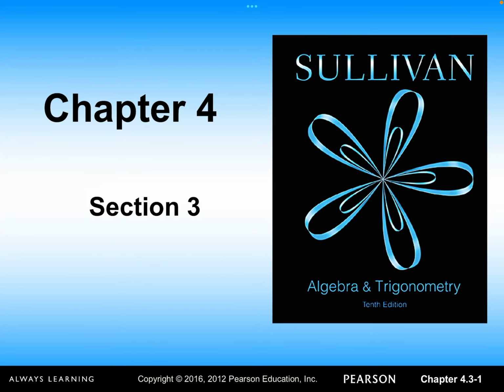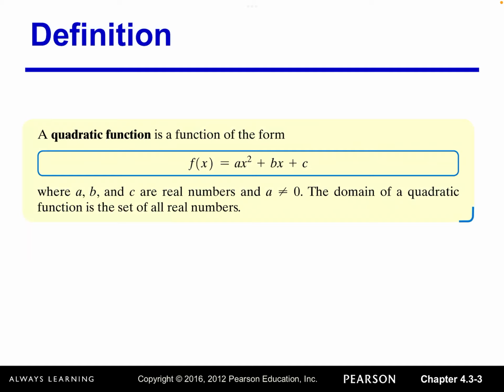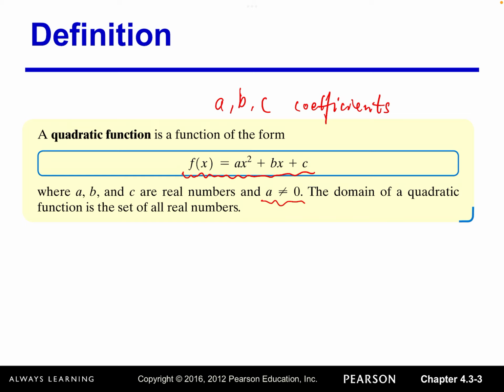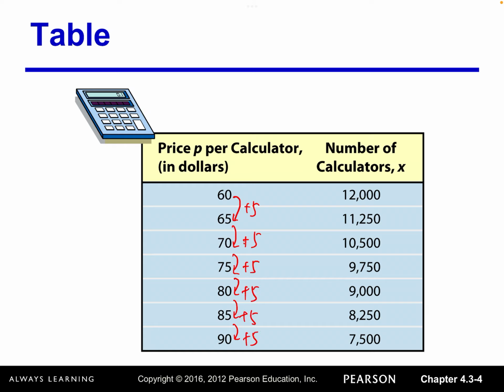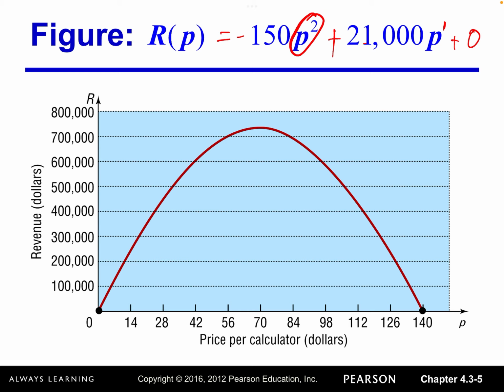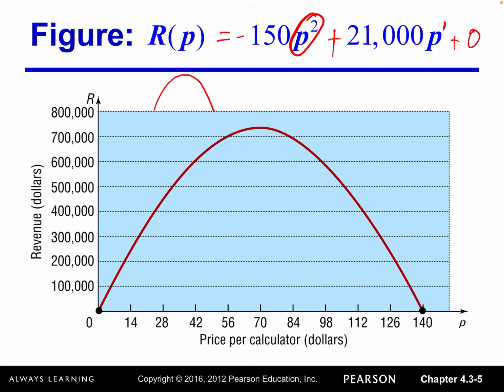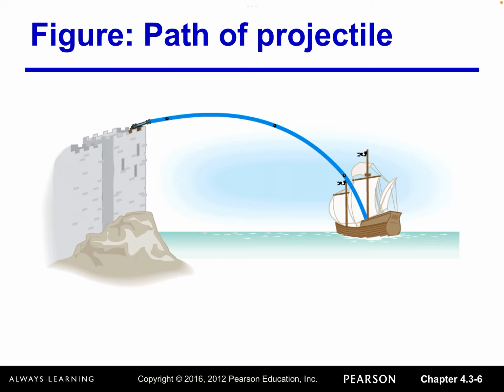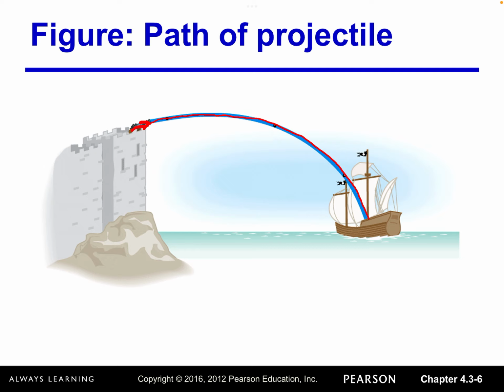4.3 Quadratic Functions and Their Properties Part1